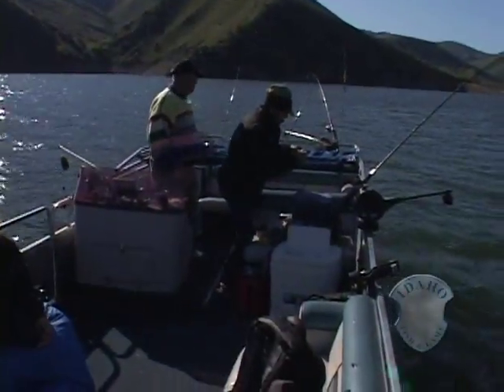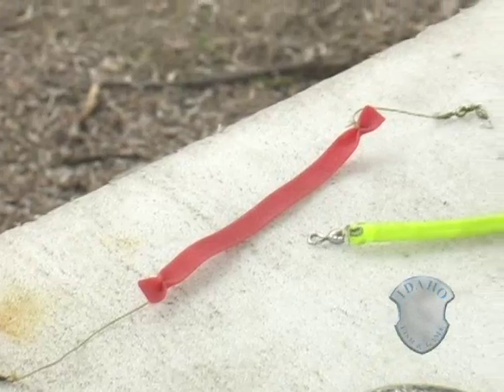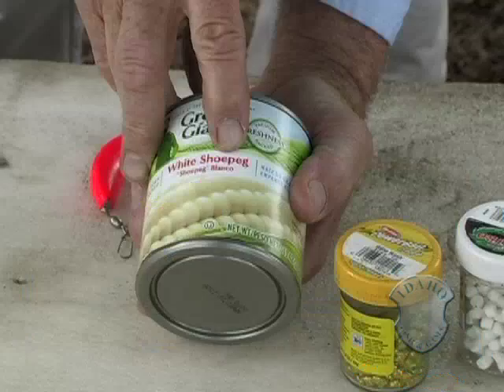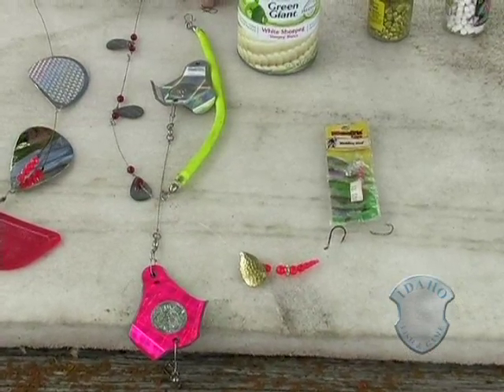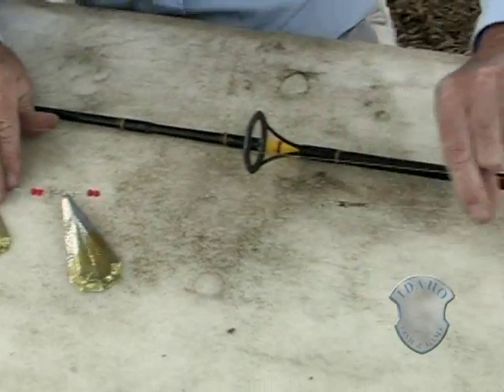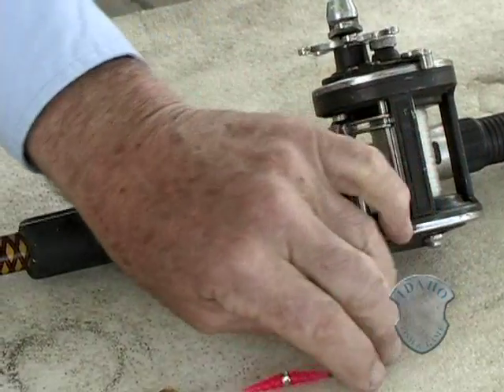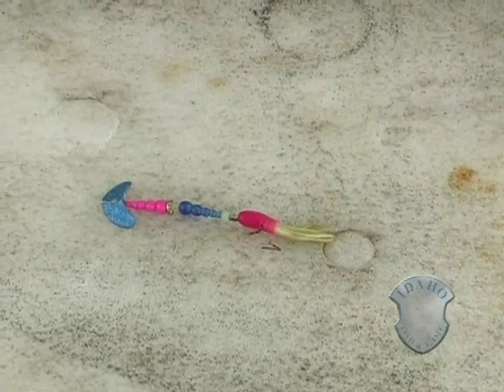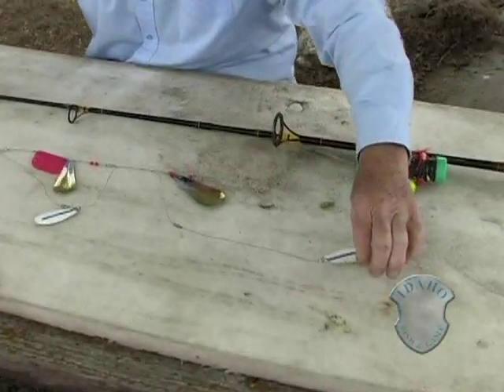Kokanee Fishing Tips from an Idaho Angler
Avid kokanee fisherman, Dave Triplett, shares some of his fishing secrets.